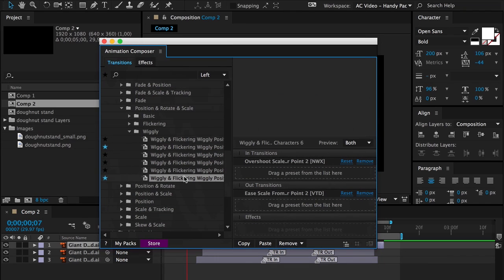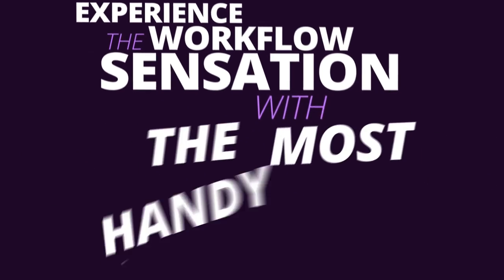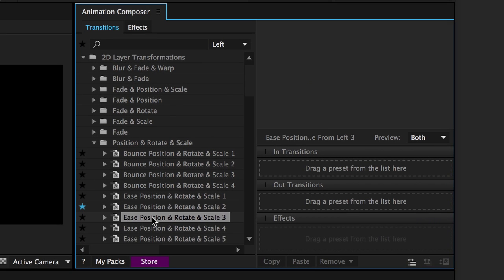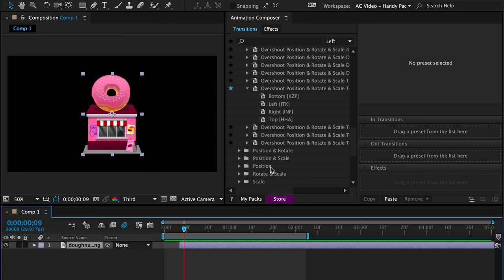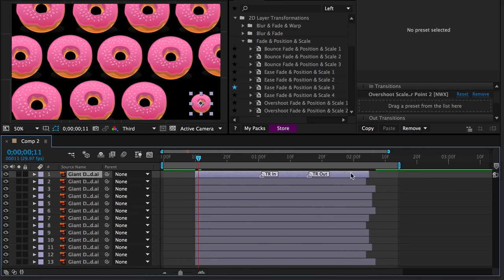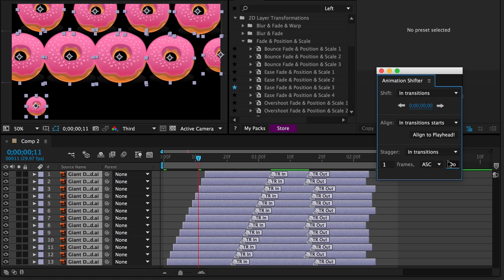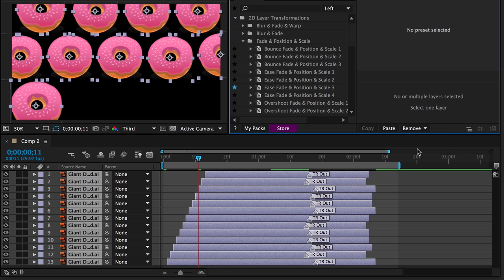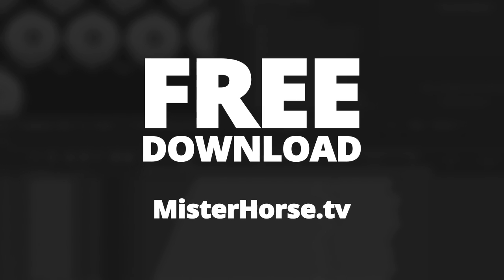Animation Composer - Free plug-in for Adobe After Effects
Animation Composer is a free plug-in for Adobe After Effects. It's a tool that helps you to create awesome animations --- in a few minutes.